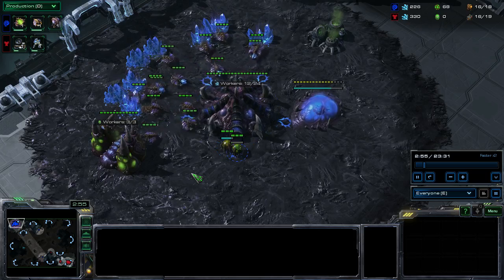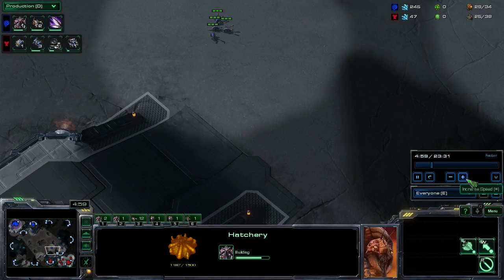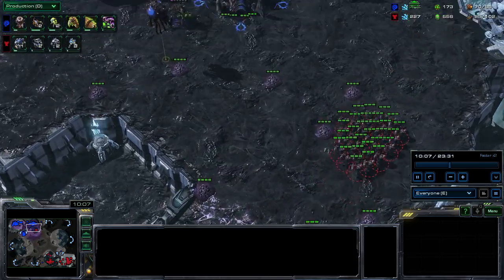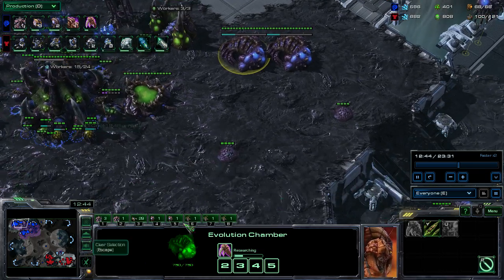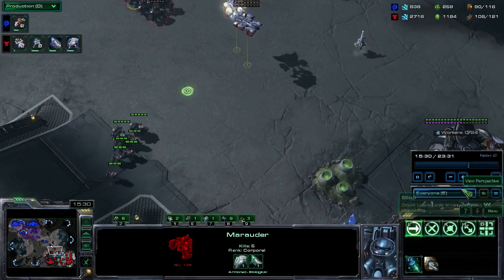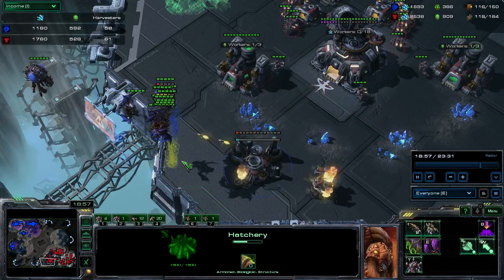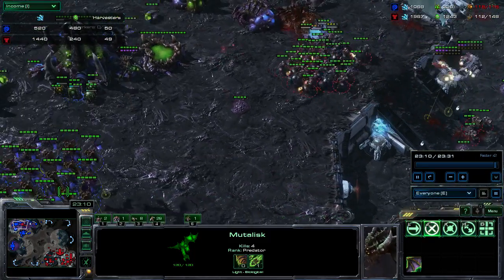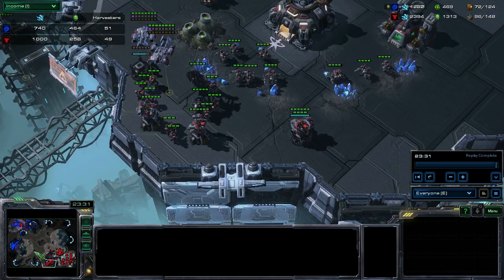Sc2 (23) tvz: gassless 1 rax fe vs 14pool-15hatch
Nothing like a little aggression to set the pace of the game.